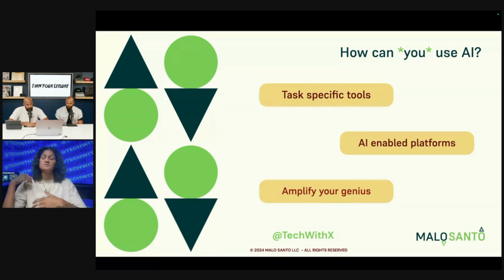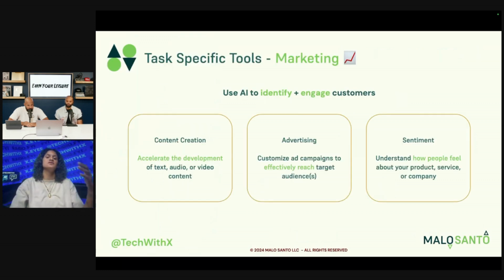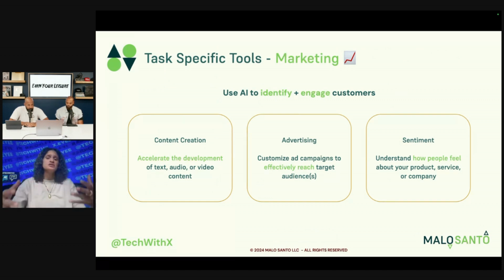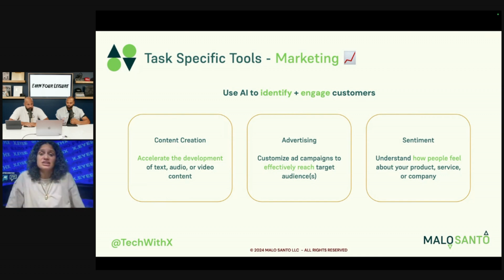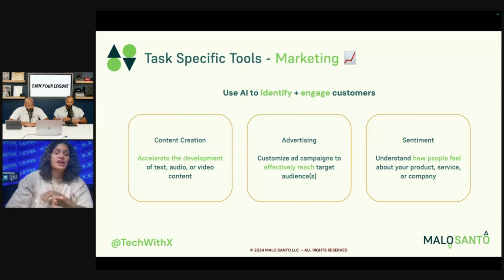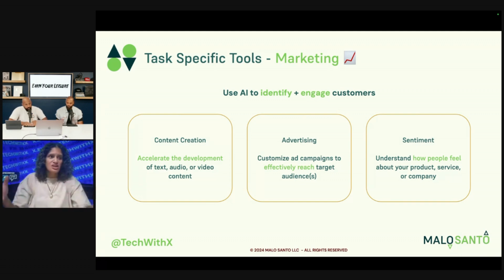Unlocking Revenue with AI: A Guide for Entrepreneurs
Welcome back to another short of EYL! This time, we're diving deep into the fascinating world of Artificial Intelligence (AI) and how it can absolutely revolutionize your business operations. 💼🚀

In this enlightening clip, Host Rashad Bilal sits down with AI expert X. Eyee to break down the myriad ways in which AI technology can not only streamline your workflow but also significantly boost your bottom line. Catering to our audience of entrepreneurs and business owners, we've prepared a viable roadmap to incorporating AI into your business strategy.

### Topics Covered:
1. **Task-Specific Tools:**
   - Discover how to leverage AI for task-specific needs such as content creation, using platforms like *Suno* or *Udeo* for audio content, and *MidJourney* or *Dall-E* for image generation.

2. **AI Enabled Platforms:**
   - Learn about comprehensive AI-enabled platforms that can manage and optimize entire sectors of your business, from marketing to operations.

3. **Amplifying Your Genius:**
   - Explore ways to use AI to enhance your natural talents, particularly in creating targeted and effective marketing strategies.

### Key Takeaways:
- **Marketing Through AI:**
  AI can accelerate text, audio, and video content development, allowing you to distribute engaging promotional material faster. Whether you're creating a catchy jingle or designing eye-catching visuals, AI tools like *Suno*, *Udeo*, *MidJourney*, and *Dall-E* can make it happen.

- **AI in Advertising:**
  Utilize AI to analyze and customize your ad campaigns for maximum impact. Most major advertising platforms like TikTok, Facebook, and Google have recently integrated AI audience features to help you zero in on your target demographic efficiently. A small additional investment can lead to a more effective advertising strategy, saving you money in the long run.

- **Sentiment Analysis:**
  Understand customer sentiment through AI's sentiment analysis tools, which can process reviews and social media comments to categorize them as positive, negative, or neutral. This is invaluable for gaining insights into what works and what needs improvement in your business.

### Get Started:
X. Eyee will provide a link in the chat to a comprehensive directory of AI tools that can serve any specific need you have. These insights aren't just theoretical; they're practical tips you can implement right away to start seeing immediate results.

Don't miss out on this invaluable information if you're looking to stay ahead of the tech curve and make smart business decisions driven by AI. Tune in to learn how to transform your business practices and take your entrepreneurial journey to the next level.

Ready to revolutionize your business with AI? Let's get started!